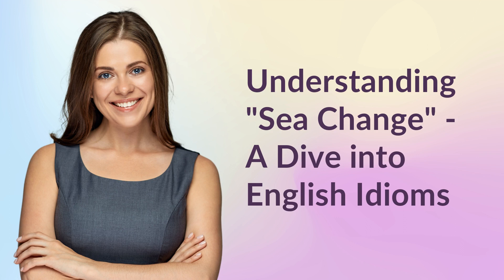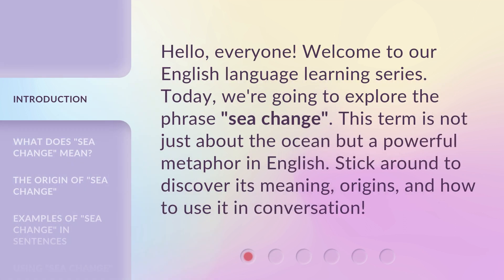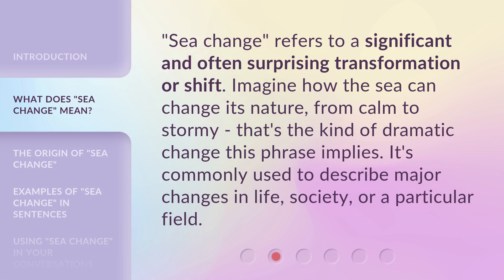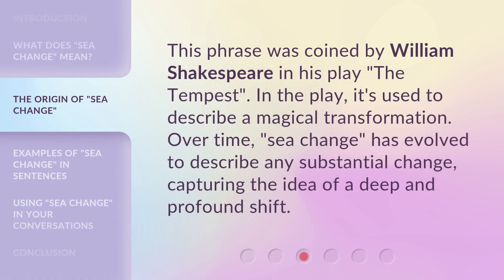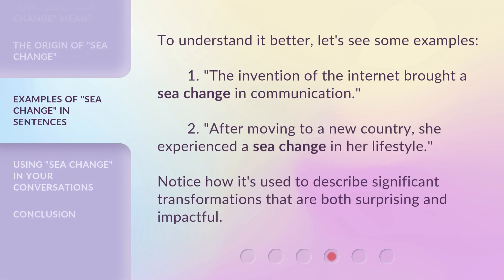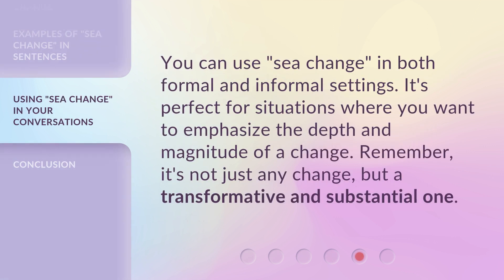Understanding "Sea Change" - A Dive into English Idioms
Diving into English Idioms: Understanding the Fascinating 'Sea Change' • Discover the captivating world of English idioms as we take a deep dive into the intriguing meaning and origin of the phrase 'Sea Change.' Join us on this linguistic journey to unravel the hidden depths of this fascinating idiom!

00:00 • Introduction - Understanding "Sea Change" - A Dive into English Idioms
00:30 • What Does "Sea Change" Mean?
00:54 • The Origin of "Sea Change"
01:16 • Examples of "Sea Change" in Sentences
01:40 • Using "Sea Change" in Your Conversations